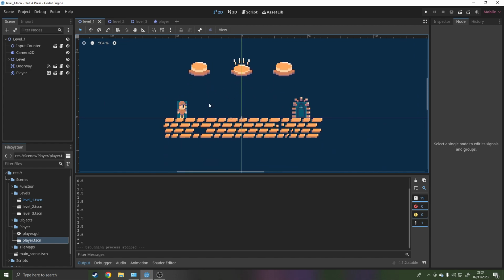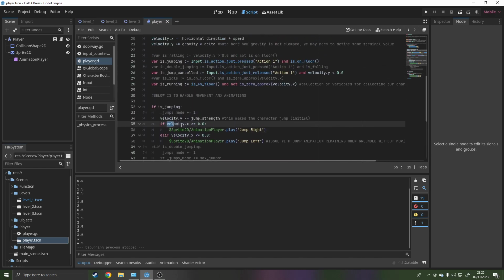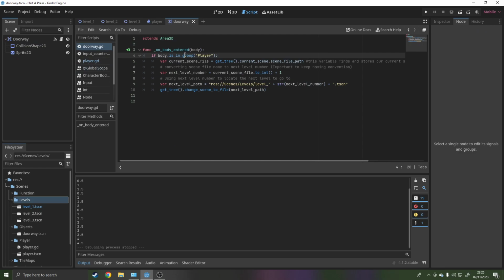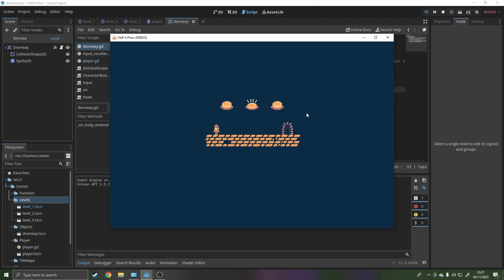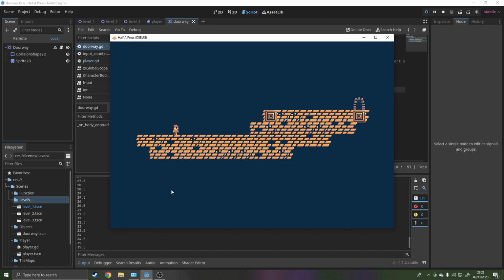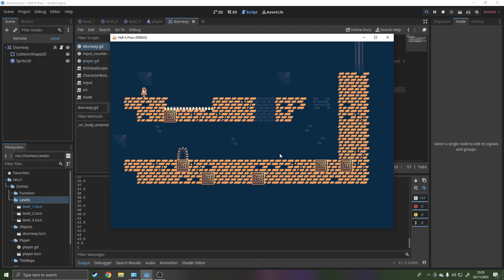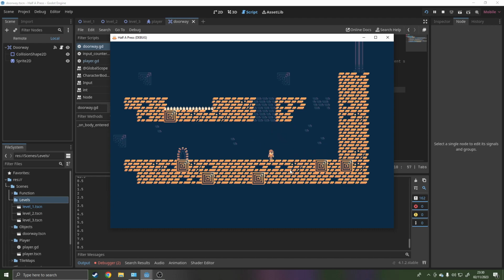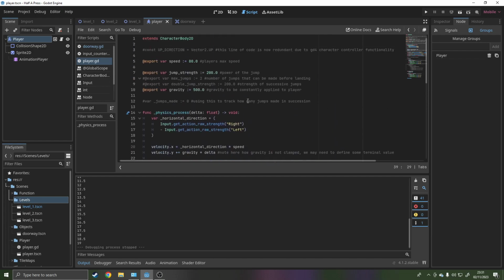Half -A- Press Devlog #1: The Humble Beginnings Of My First Game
Welcome to a series of videos showcasing the development of my game. Not only are these videos here for posterity, I hope that they can inspire other people wanting to get into game development to give it a go. Trust me, if I can make a game, anyone can.

Here at Hierofate, we love doing casual indie game playthroughs, this is just one of many!